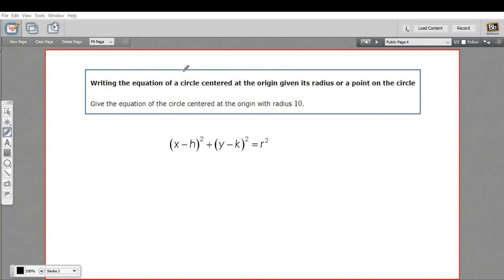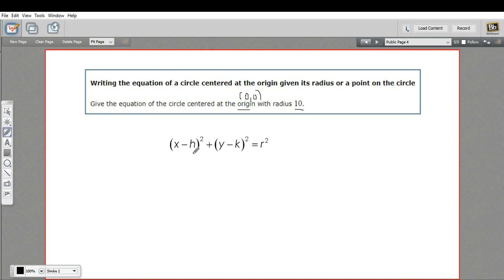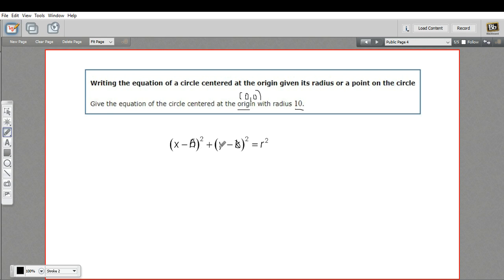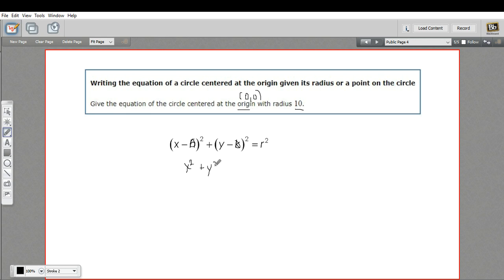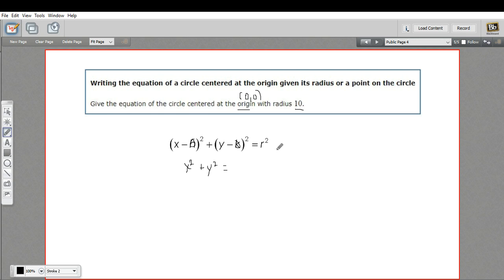Writing the equation for a circle centered at the origin given its radius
How to write the equation for a circle centered at the origin given a radius